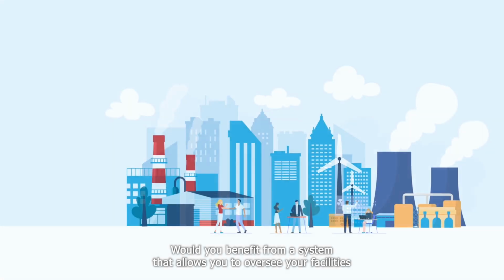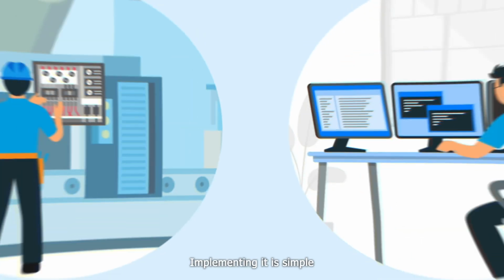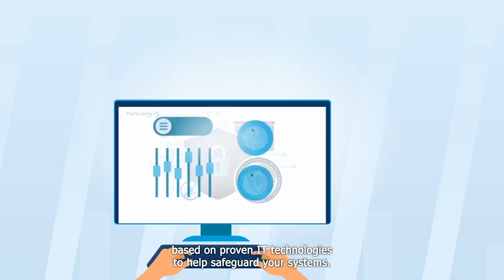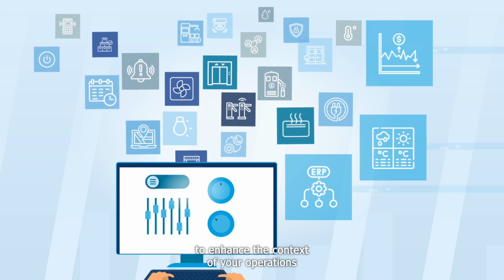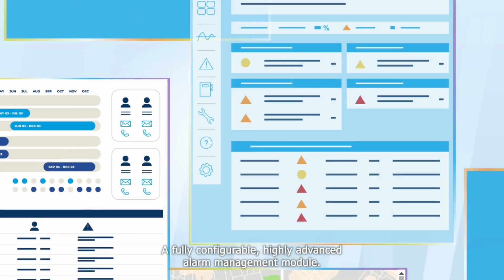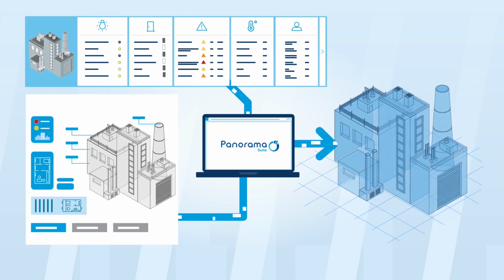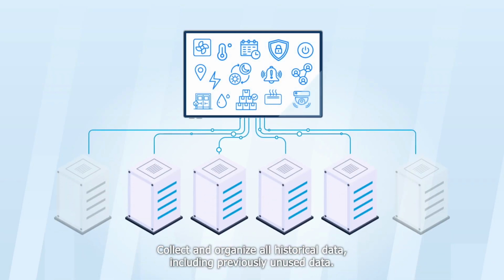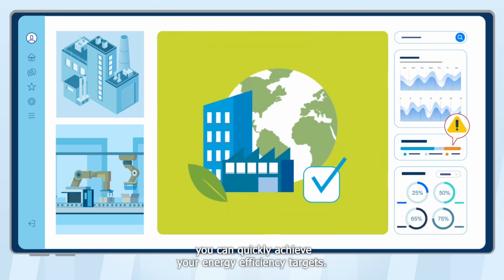Panorama Suite: build a secure, long-term SCADA application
Do you need to monitor and manage your installations in real time, as well as improving their operational efficiency?
Panorama Suite readily adapts to your needs as your business changes.
CODRA can help you with your SCADA, whatever your sector, whatever the size of your installations, from machine view to Integrated SCADA solution.